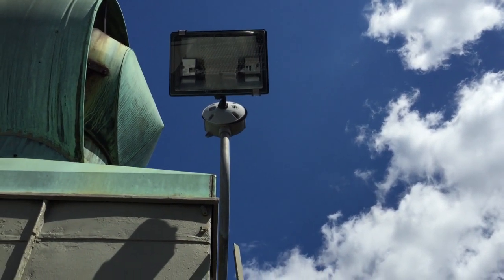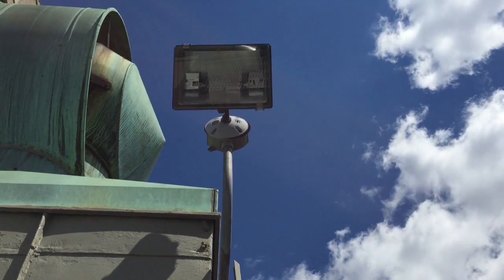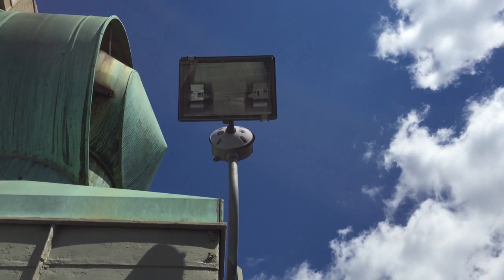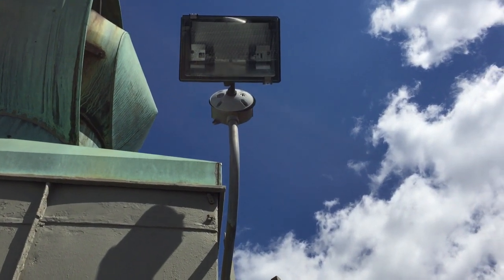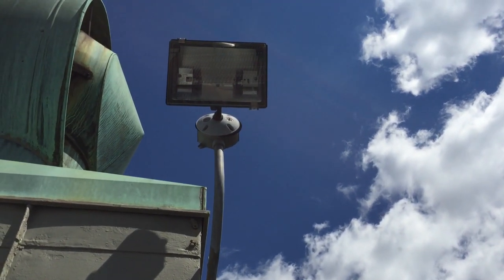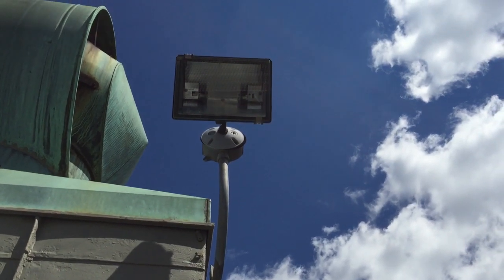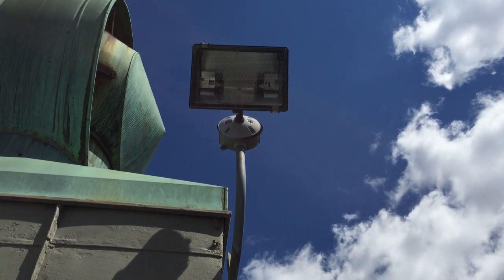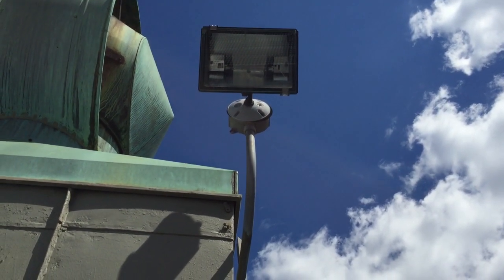Moving Violations Video No. 200: Sloppy Support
In this 200th video in our Moving Violations series, Russ shows us an improperly supported luminaire box on the roof of a building. As outlined in Sec. 314.23(F), this box should have been supported by two or more conduits threaded into the box, and secured within 18 in. of the box. As you’ll see in the video, this box is only supported by a single raceway, which is attached to the box with a compression fitting.